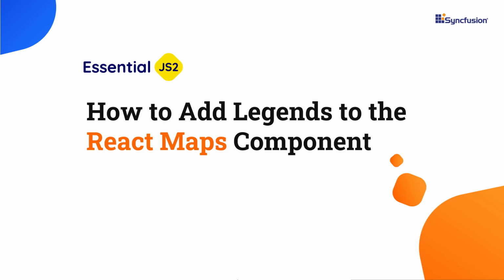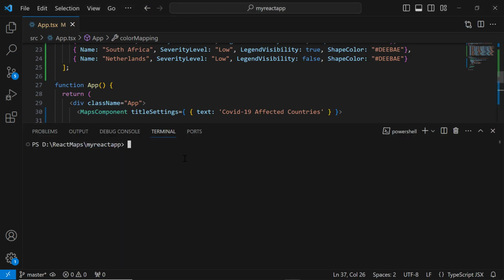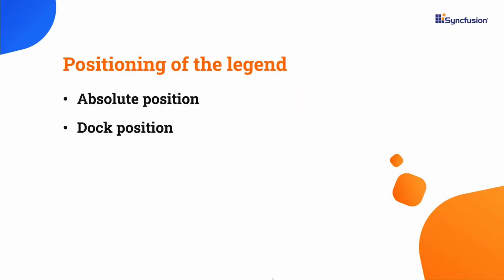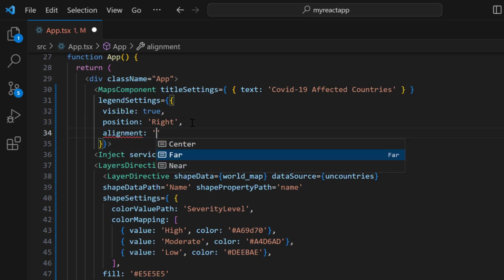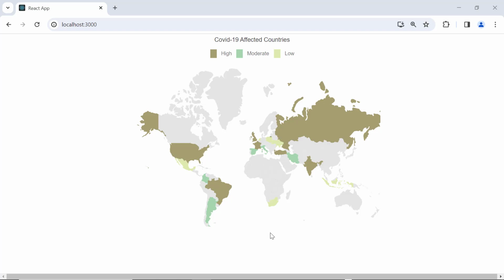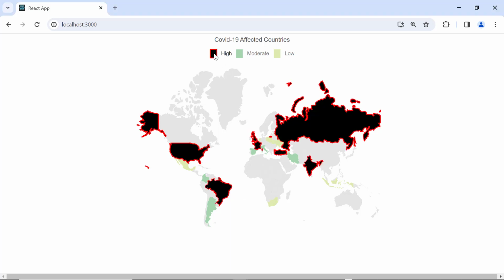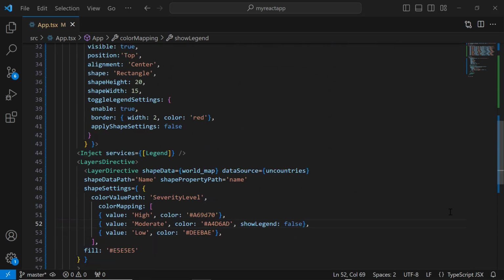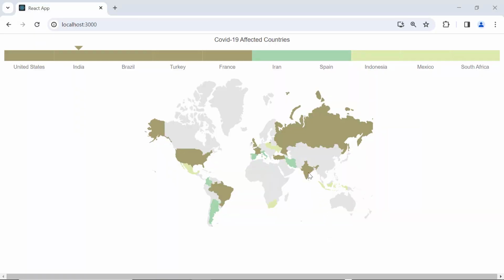How to Add Legends to the React Maps Component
Learn how easily you can add a legend to Syncfusion React Maps and customize it with various built-in options. To enable legends, import the legend from the React Maps package and inject it into the services. Then, enable the visible property in the legend settings property of the Maps component.

By default, legends are positioned at the bottom of the map. If you want to change the legend's position, you can utilize absolute or dock positioning. With absolute positioning, you can change the legend's position based on coordinates using the location property, and the position value must be set to float. Alternatively, you can use dock positioning, where you change the position to the left, right, or top using the position property. You can align the legend to center, far, and near using the alignment property.

The legend icon is circular, by default. However, the legend also supports other shapes such as rectangles, triangles, diamonds, crosses, and more. The legend has two modes: Default and Interactive. In the default mode, legends have symbols and a label to identify the shape, bubble, or marker. Legends can be made interactive with an arrow mark indicating the exact range color when the mouse hovers over the corresponding shapes.

Using the Maps component, you can visualize the Earth's surface and display static or interactive regions, zones, boundaries, or any geographic area on the land. The Syncfusion Angular Maps component offers a rich set of features, including markers, navigation lines, bubbles, zooming, panning, and drill-down functionality, allowing you to easily explore interactive zones.

BOOKMARK DETAILS
[00:00] Introduction
[01:12] Enable legends
[01:44] Position the legend
[02:26] Align the legend
[02:50] Customize the legend shapes
[03:39] Toggle the legend
[04:36] Exclude a legend item from Angular Maps
[05:08] Bind legend visibility and color from the database
[05:52] Change the legend mode